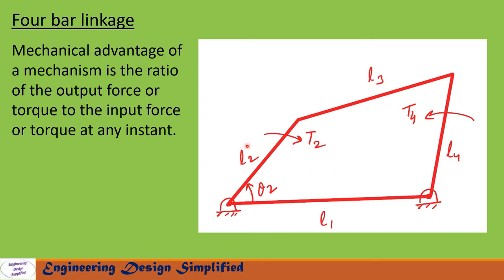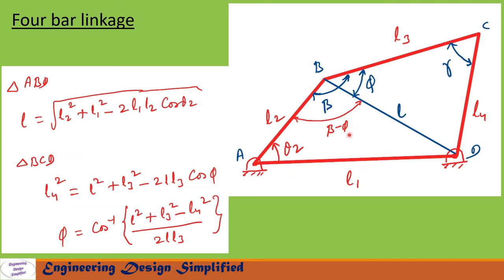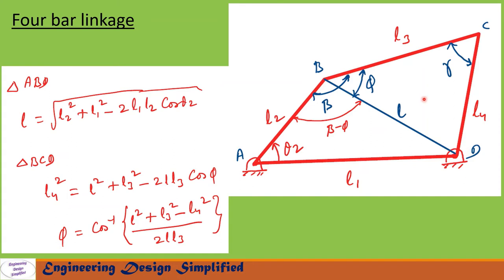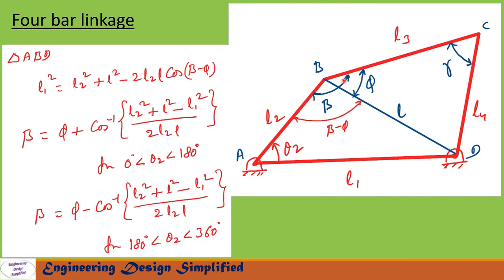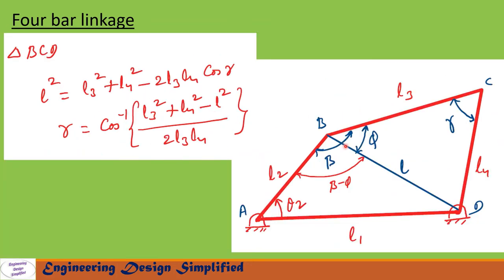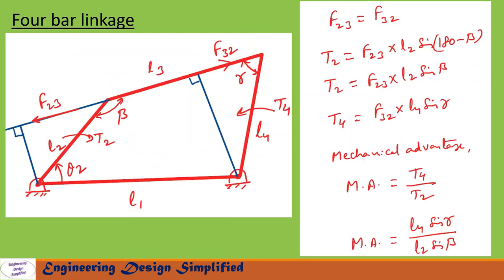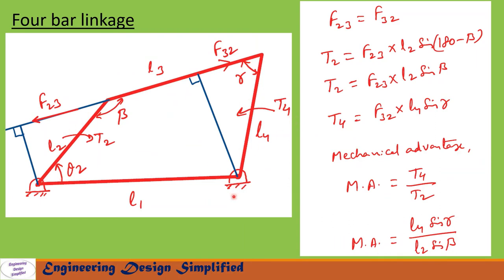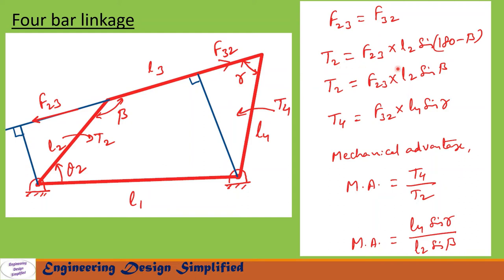Mechanical advantage | Four bar mechanism/linkage | Torque ratio | Force ratio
Mechanical advantage of a mechanism is the ratio of the output force or torque to the input force or torque at any instant. in this video Mechanical advantage of a four bar mechanism/linkage is explained. Toggle posture, dead center posture explained.